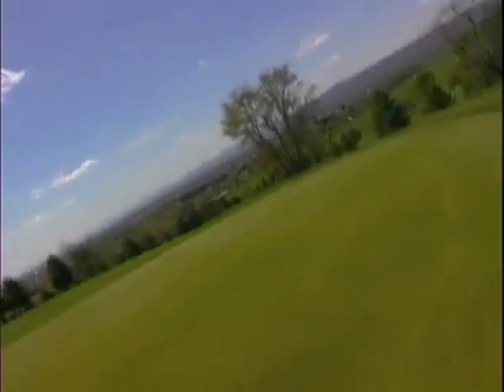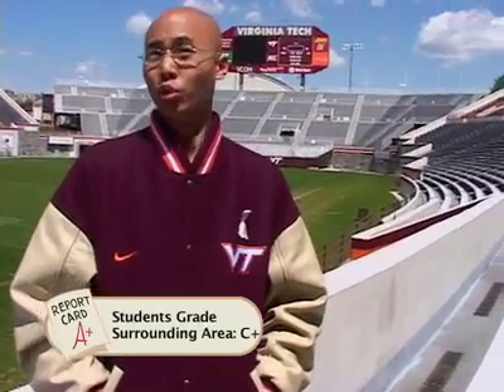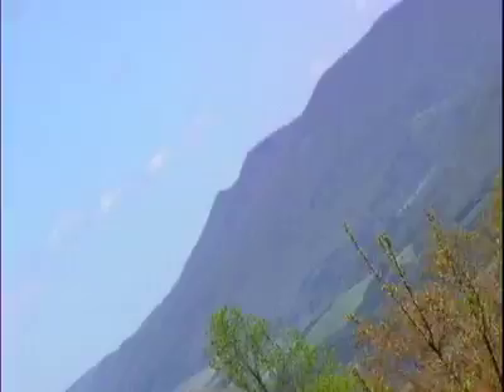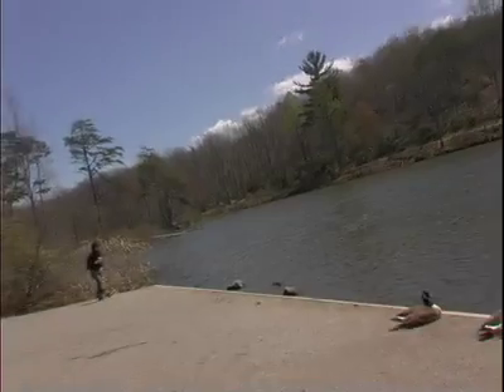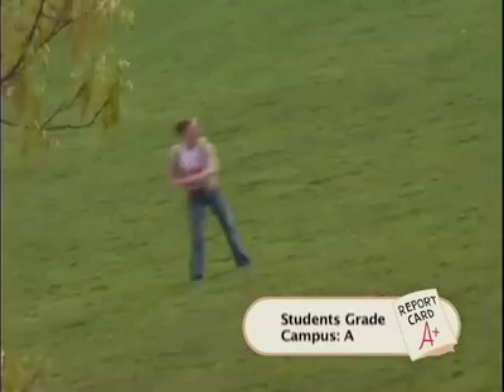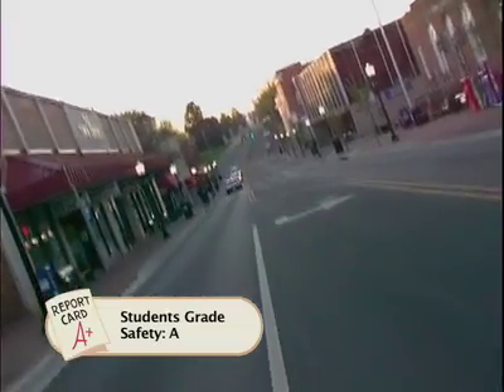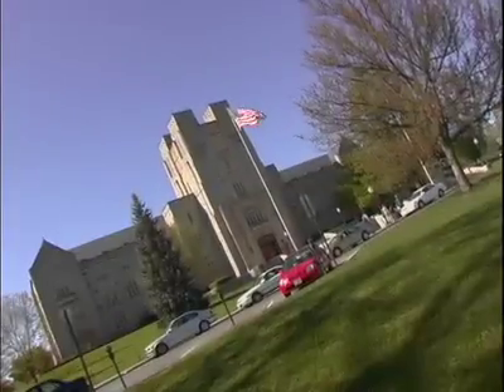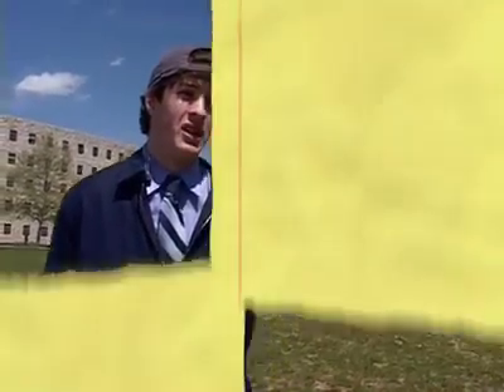theU.com - Virginia Tech: "The Setting"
for 100,000 more college videos!

Sh*t hole or paradise? City or suburb? Explore Virginia Tech's campus and surrounding area. An original production from theU.com.